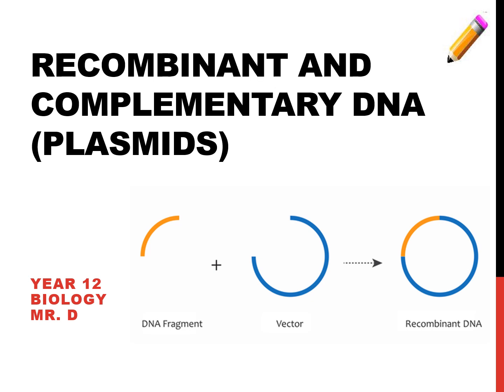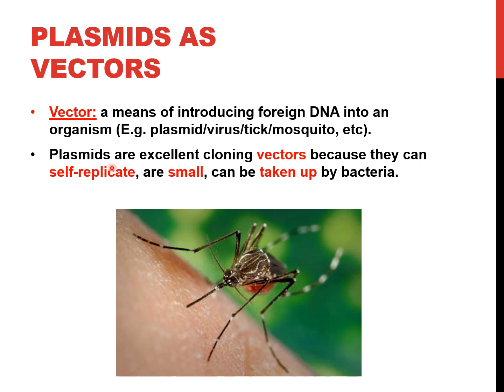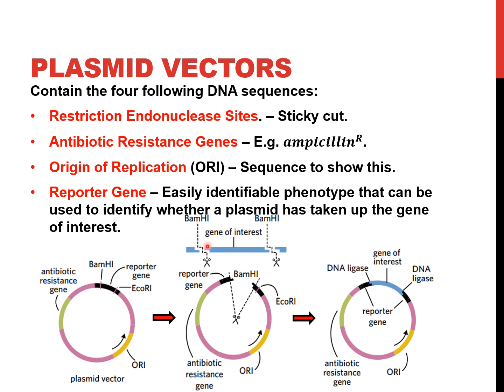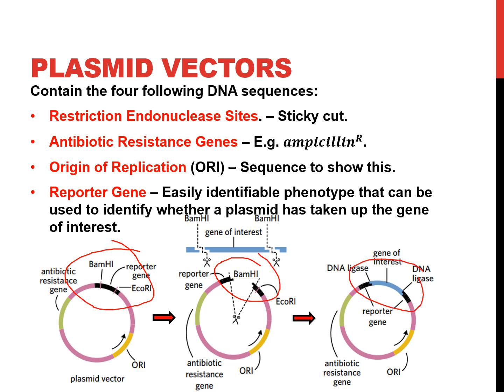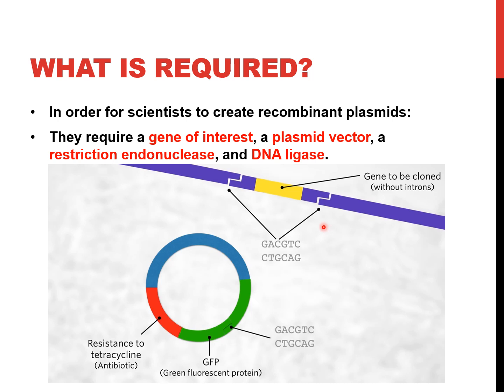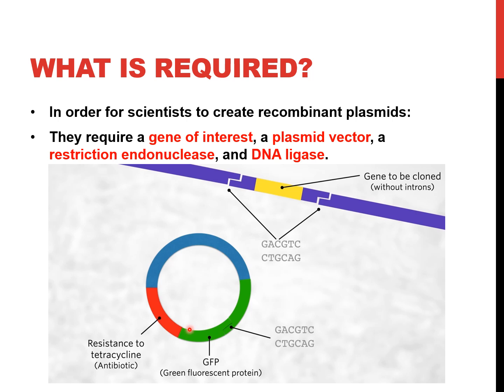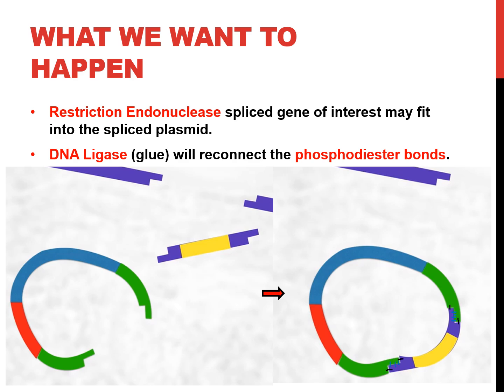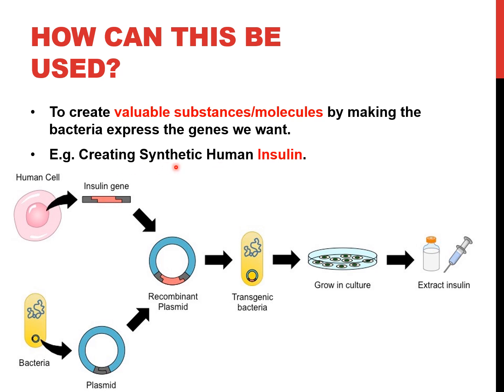Recombinant Plasmids are Absolutely Incredible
Biology Unit 3 AoS 1: Class 14 PowerPoint